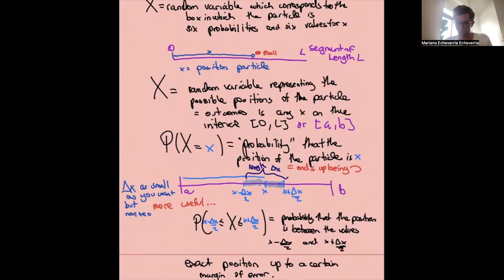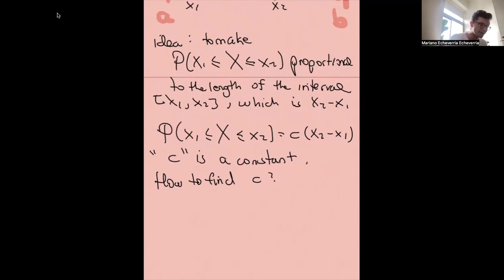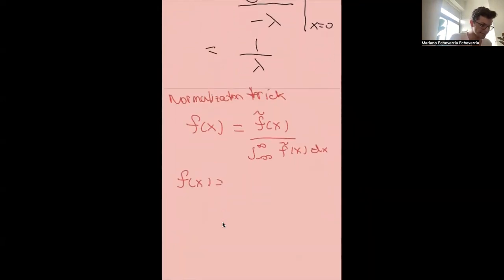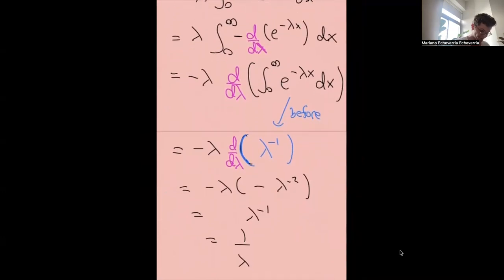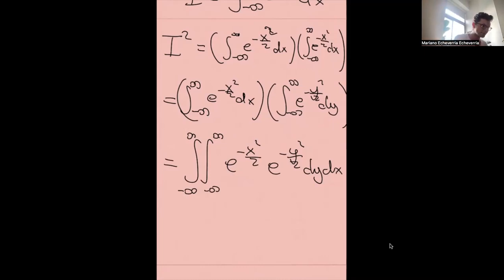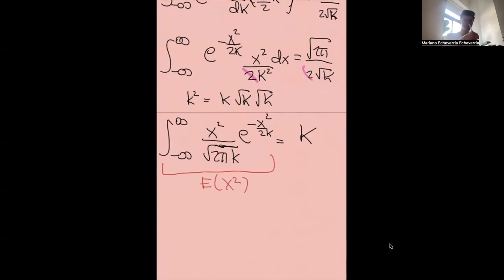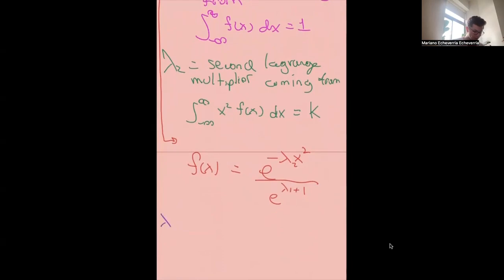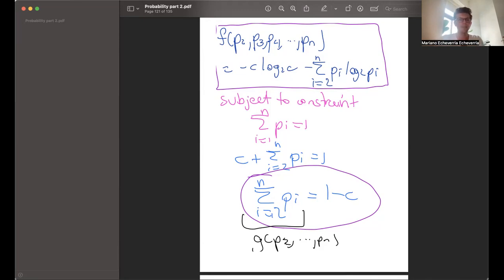L13 normal distribution